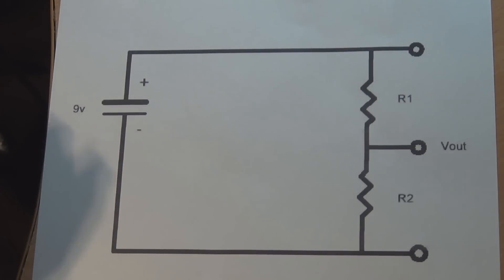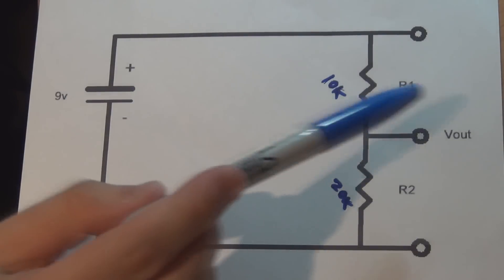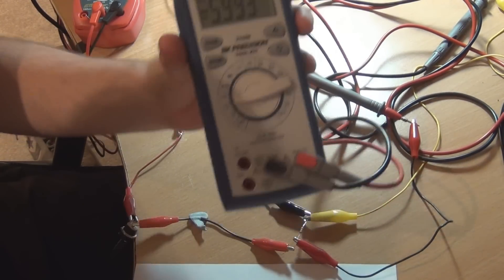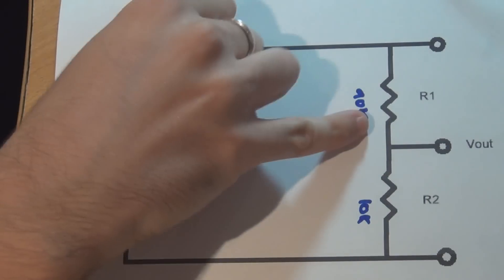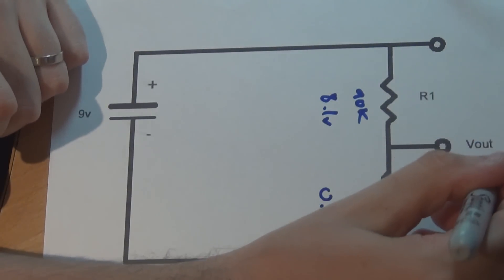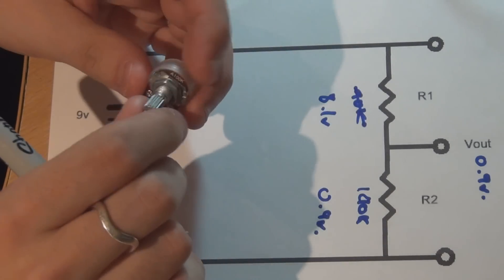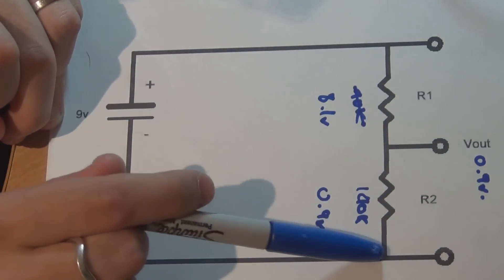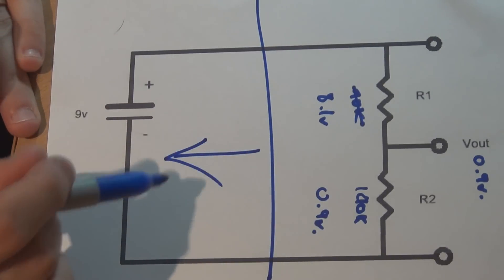How the volume control on a guitar pedal works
Understanding how the output potentiometer (volume control) on a guitar pedal works